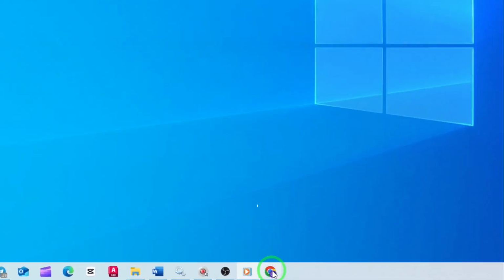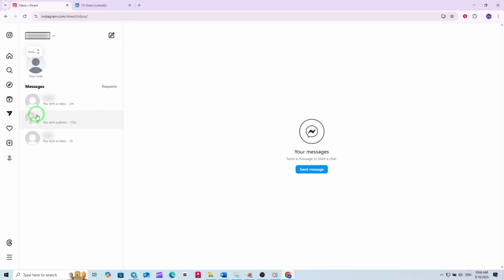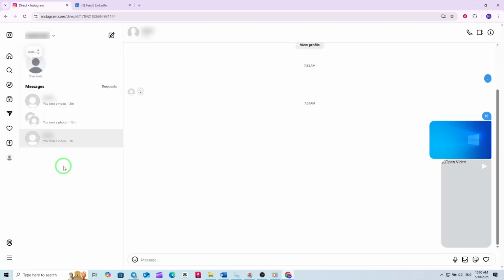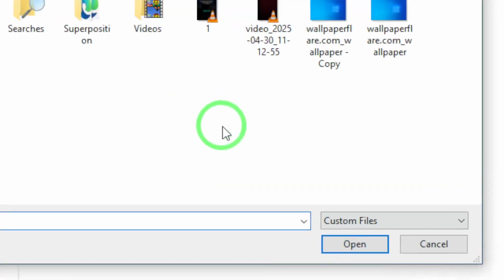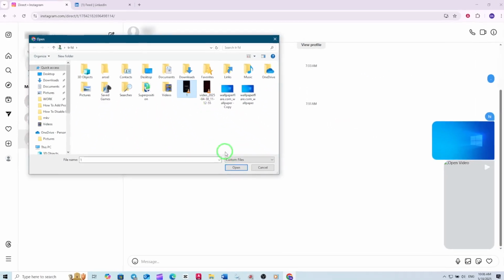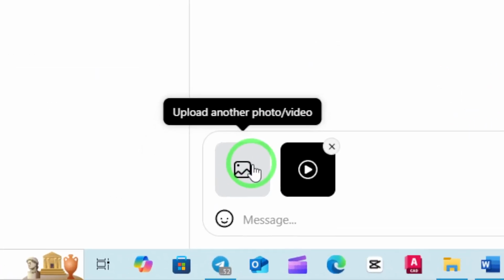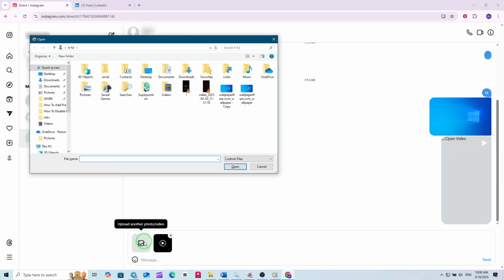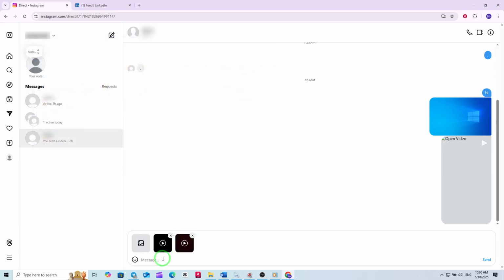How To Send Multiple Videos To Chat With Text On Instagram On PC (New Update)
Learn how to send multiple videos with text in Instagram chats on PC using the latest update. This step-by-step guide shows you the fastest way to share several videos and add your message, all from your browser. Perfect for anyone looking to manage Instagram DMs efficiently on desktop.

Follow these steps to send multiple videos to a chat with text on Instagram from your PC:

1. Open Instagram from your browser.

2. From the left side menu, click on the Messages icon.

3. Find the chat you want, click on the photo icon at the message bar.

4. Choose one of the videos, click Open.

5. Click on Upload another photo/video, choose more of the videos.

6. Write your comment, click Send.

By following these steps, you can easily share multiple videos and your message in one go, making Instagram messaging on PC more convenient than ever.

Chapters:
00:00 Intro
00:12 Soultion
01:05 Outro